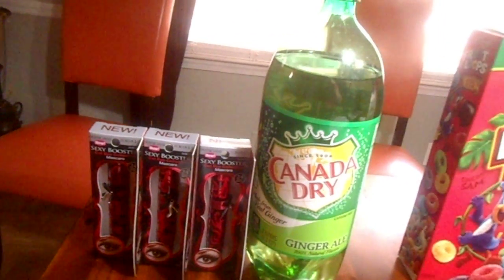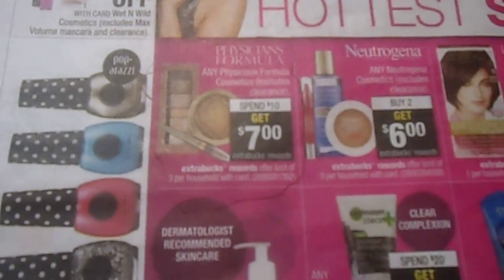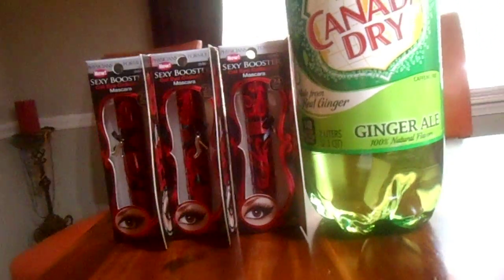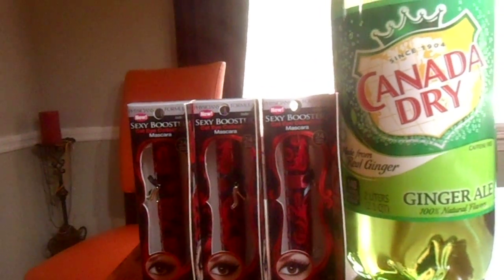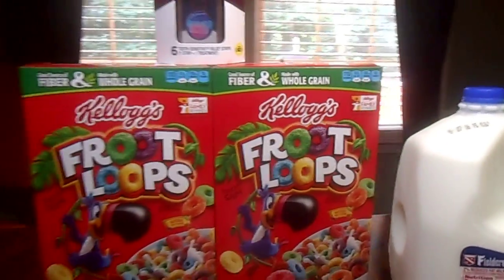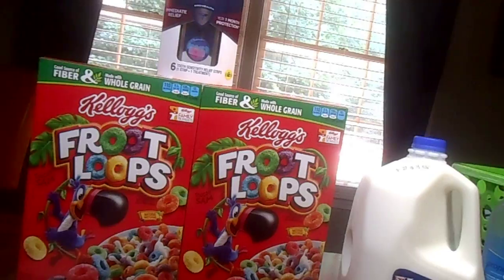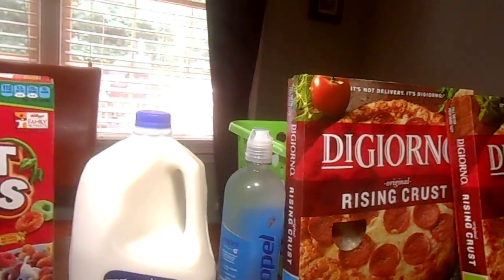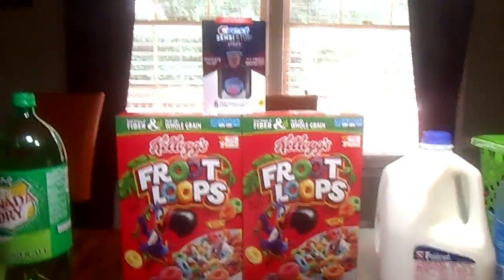Couponing at CVS 7/5/15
On this video I'm sharing with you my shopping trip to CVS, all the items that you see on the screen I paid for them , no company is paying me to promote this items.I appreciated you for watching

Hey want to see more couponing videos? just press LIKE